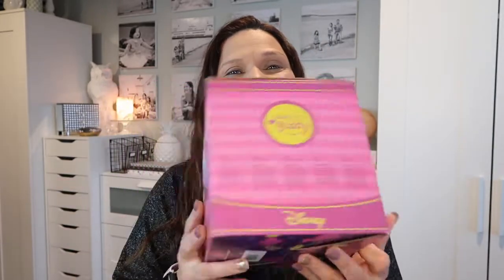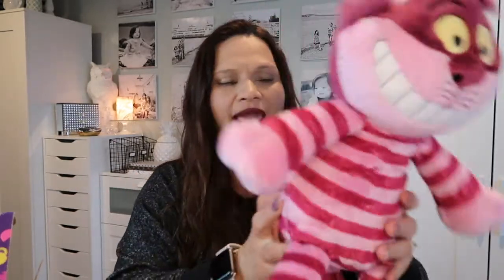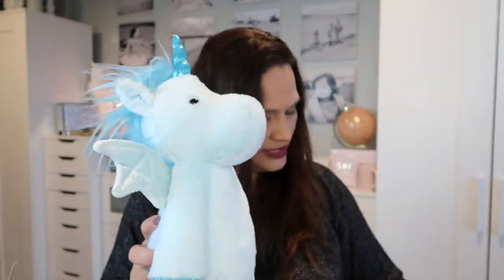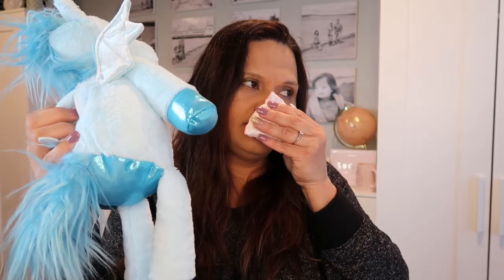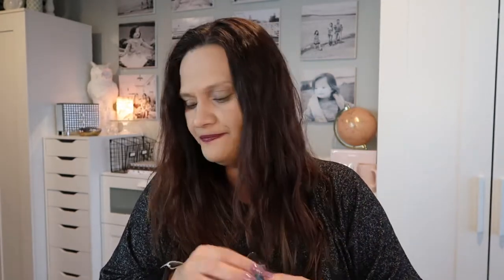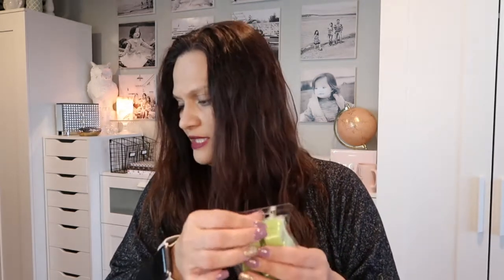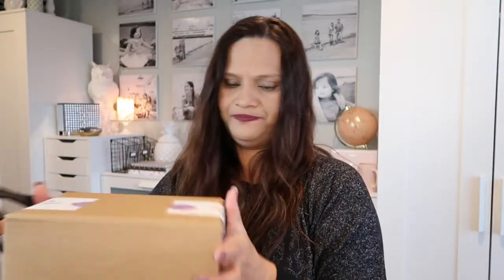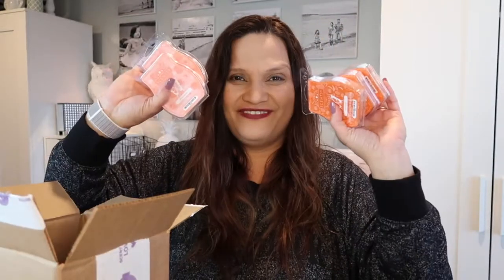Scentsy Haul 2020: Cheshire Buddy and Halley the Unicorn Buddy, Fantasy Wax Collection and MORE ..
The Scentsy Wax Collection 2020
Cheshire Scents Buddy limited edition from Alice in Wonderland Disney movie
Scentsy Fantasy Wax Collection
Scentsy New Release Scent wax haul
Bee Happy mini warmer
Pretty Paradise Scentsy warmer